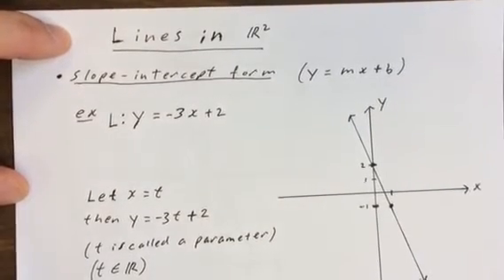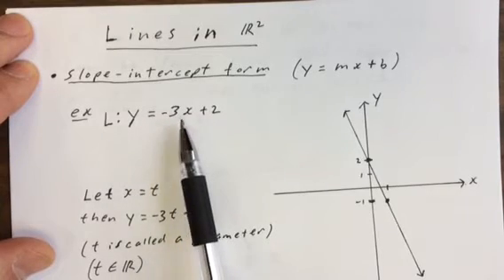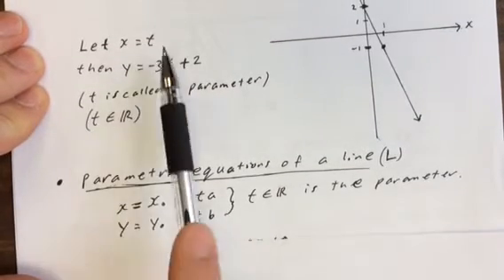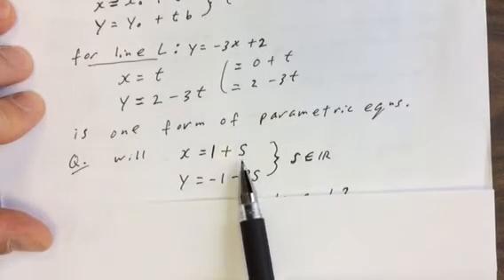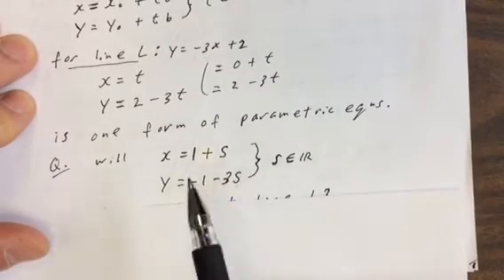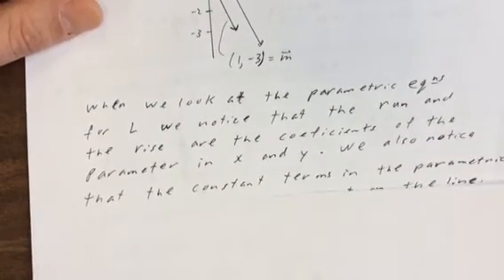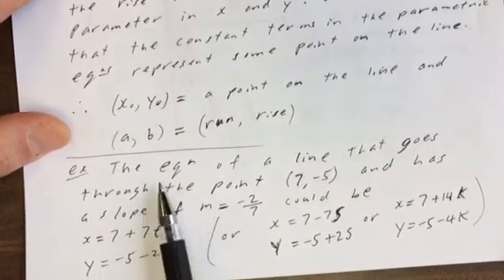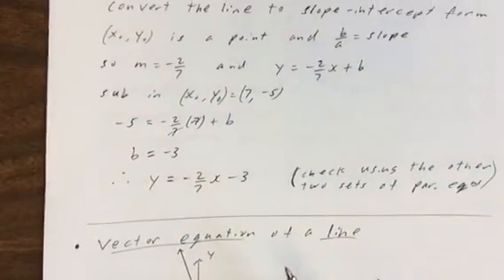Ch 8 Lines in 2-D (part a)